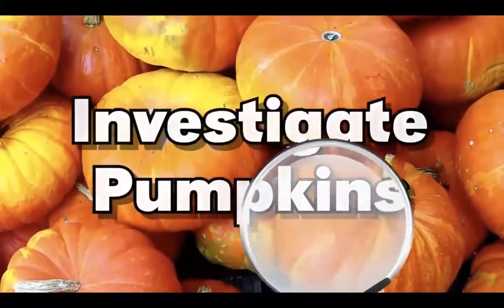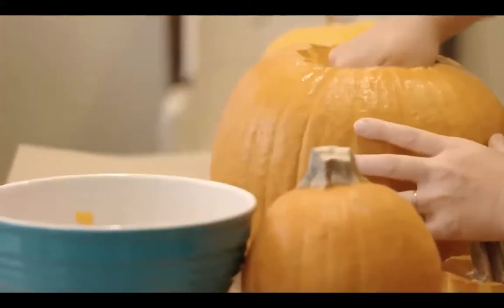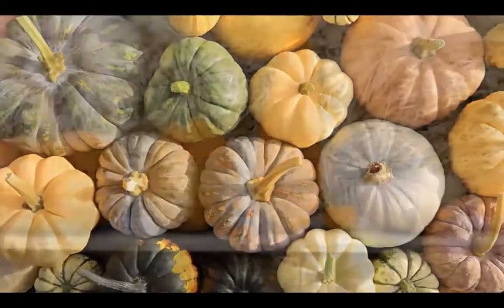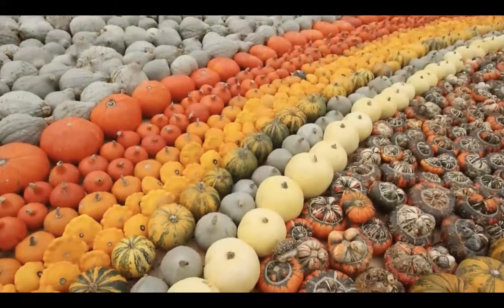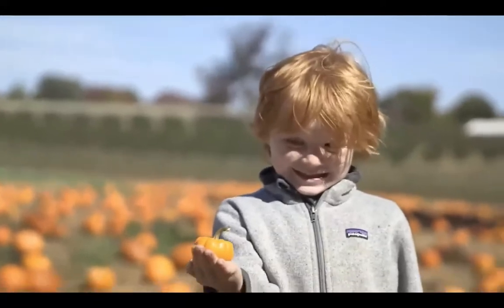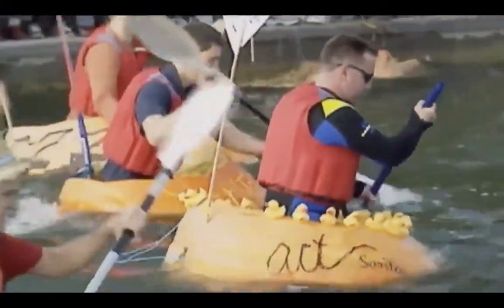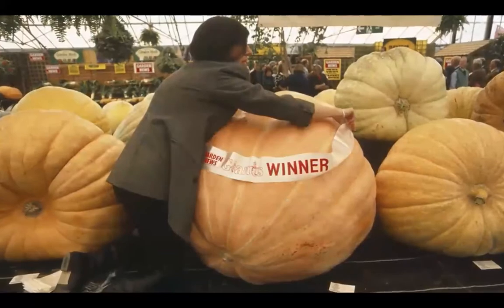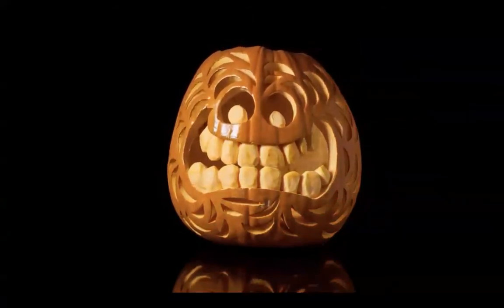Investigate Pumpkins - Educational Video for Kids